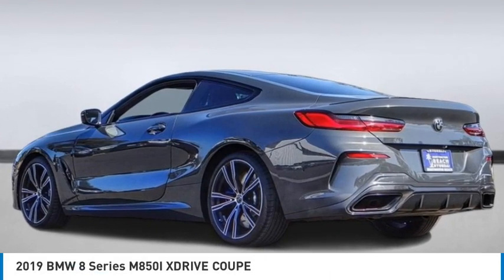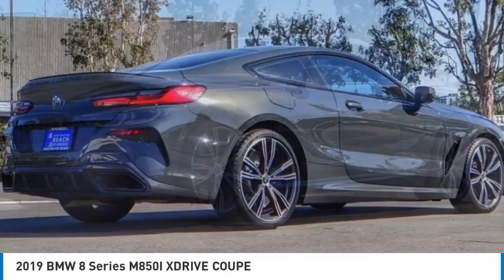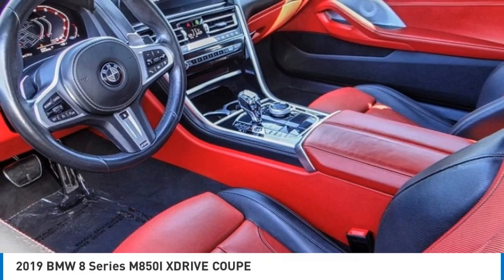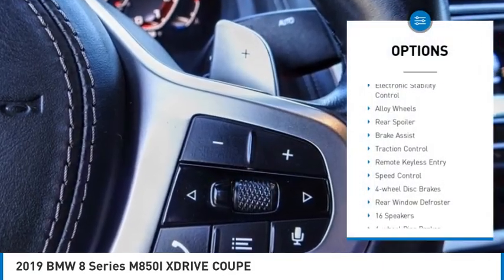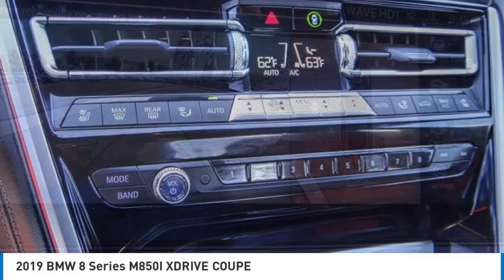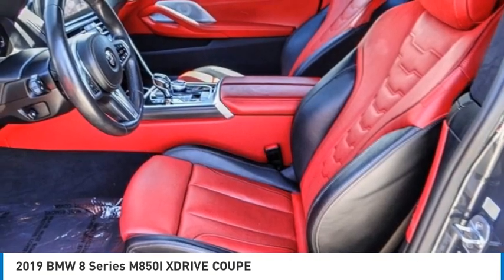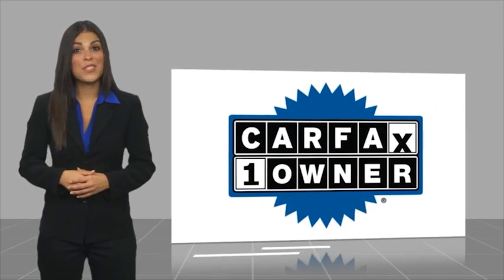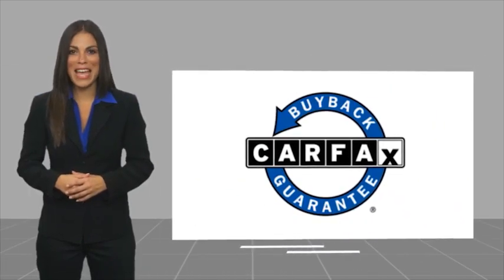2019 BMW 8 Series PH9396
2019 BMW 8 Series M850I XDRIVE COUPE

16751 Beach Blvd.

2019 BMW 8 Series Dravit Gray Metallic 8-Speed Automatic Sport 4.4L V8 32V TwinPower Turbo CARFAX One-Owner. Clean CARFAX. This Vehicle is Located at: Huntington Beach Hyundai; 16751 Beach Blvd, Huntington Beach CA 92647. Dealer Installed accessories are optional and may be purchased for an additional charge.All prices subject to government fees and taxes, any finance charges, any dealer document preparation charge, and any emission testing charge.While we make every effort to ensure the data listed here is correct, there may be instances where some of the factory rebates, incentives, options or vehicle features may be listed incorrectly as we get data from multiple data sources. PLEASE MAKE SURE to confirm the details of this vehicle (such as what factory rebates you may or may not qualify for) with the dealer to ensure its accuracy. Dealer cannot be held liable for data that is listed incorrectly.